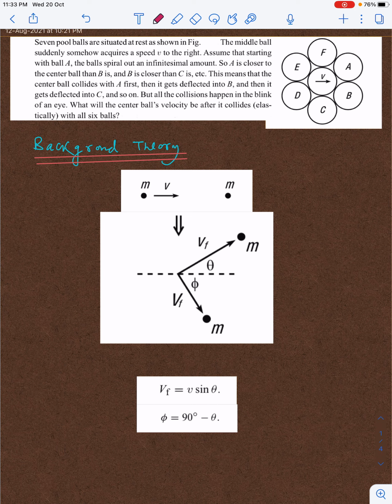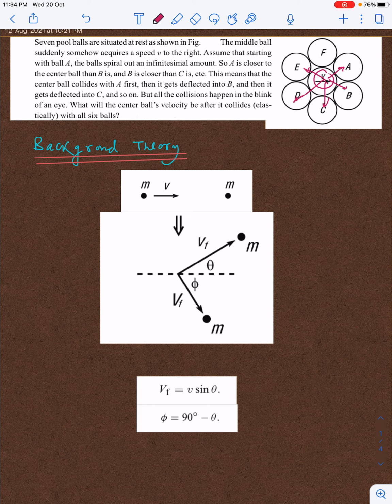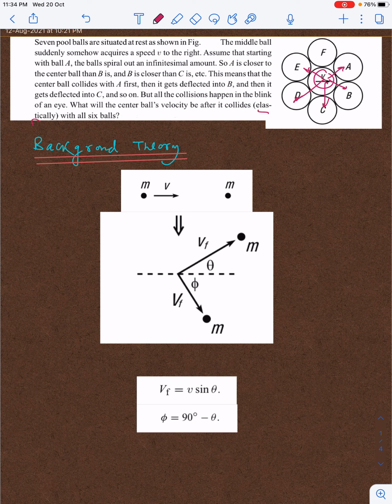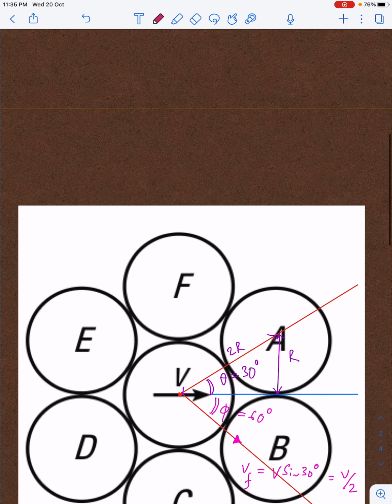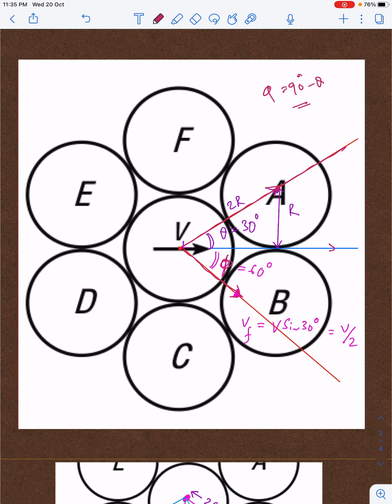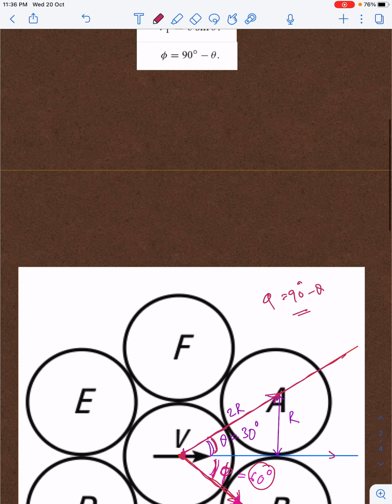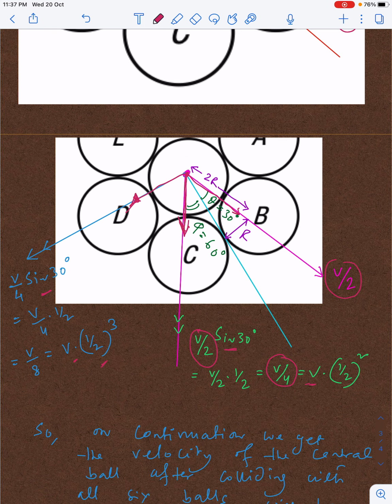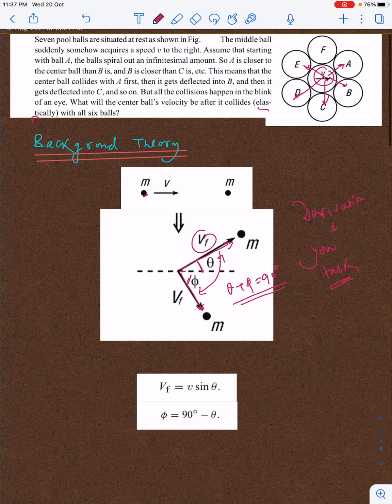JEE@2022 || CLASS XI || PHYSICS || COLLISION || OBLIQUE COLLISION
1. Collision ( Oblique Collision )
2. Conservation of momentum
3. Conservation of energy